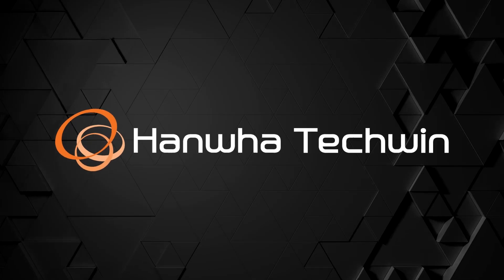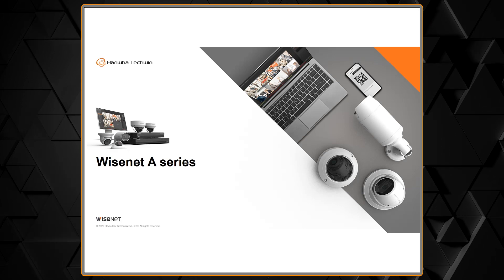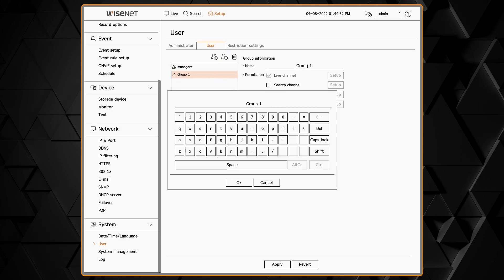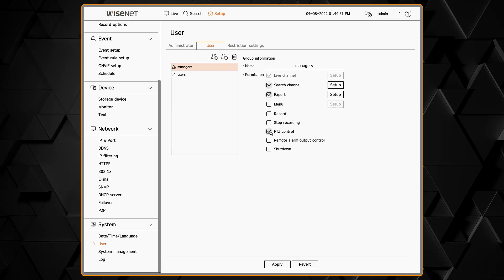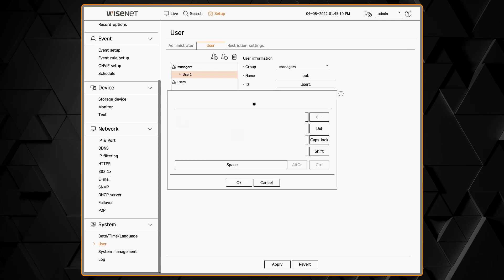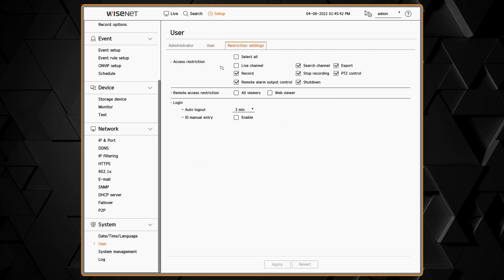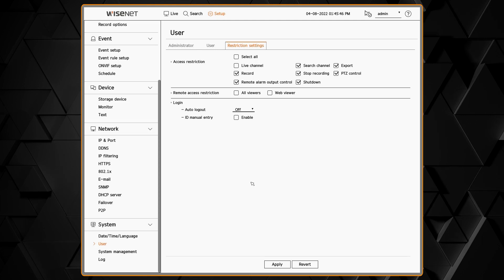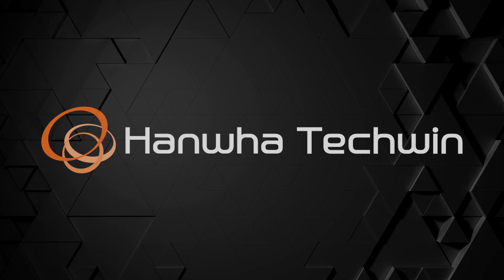Wisenet NVRs: Setting up Users and User Groups